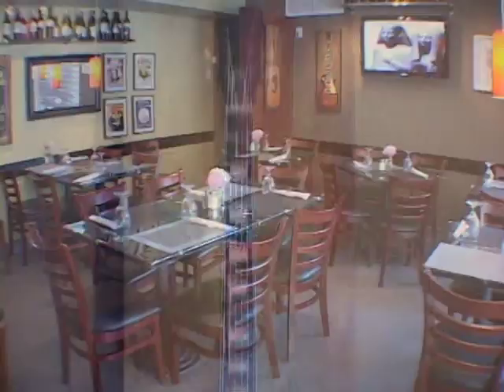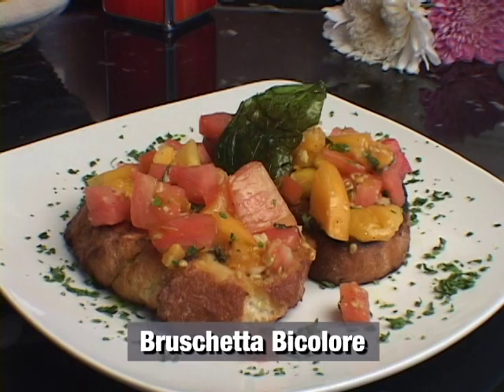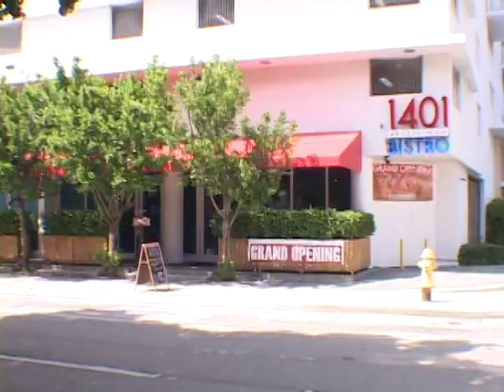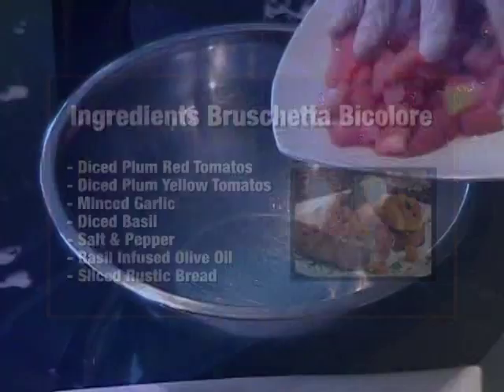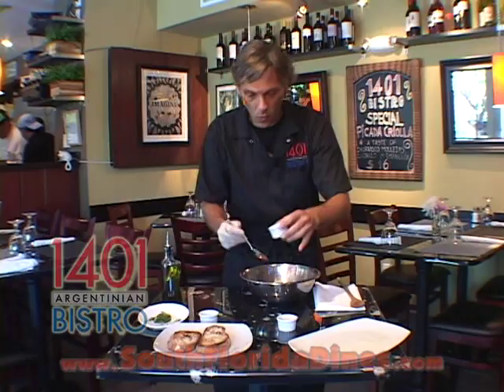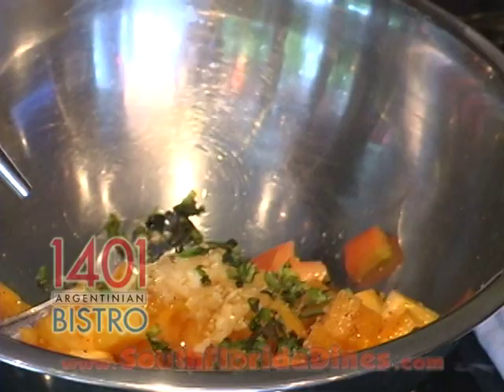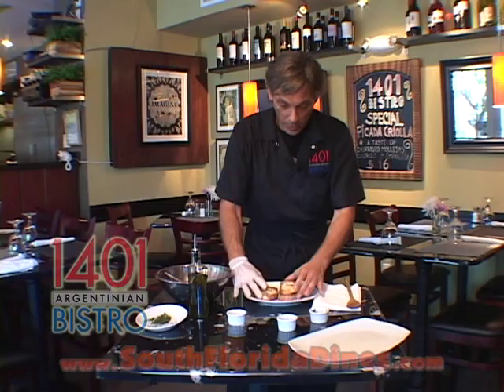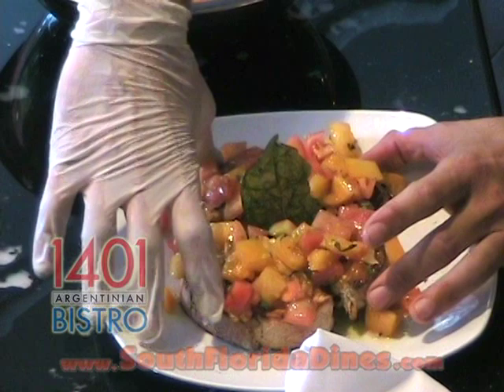Chef Fabio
Chef Fabio Preparing his famous Bruschetta Bicolore